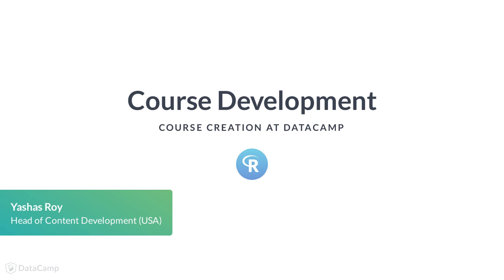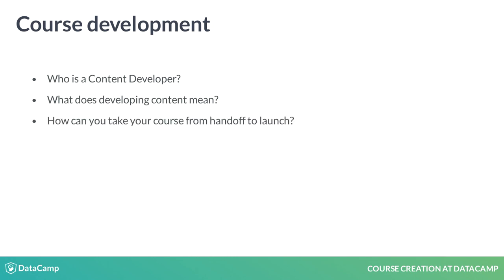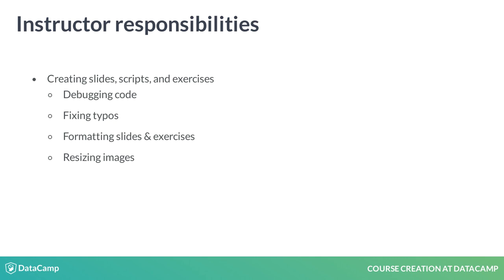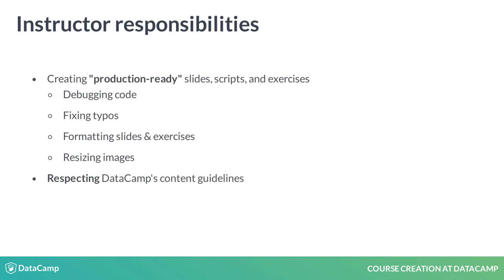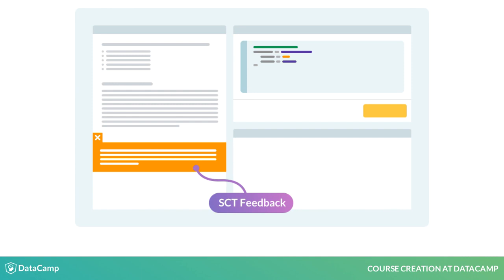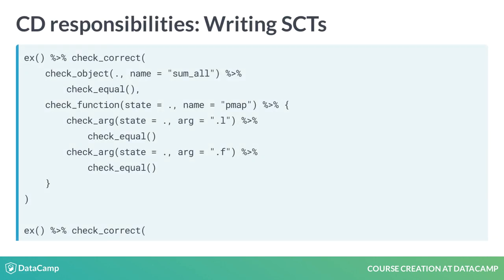Course Creation at DataCamp: Course Development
Want to learn more? at your own pace. More than a video, you'll learn hands-on coding & quickly apply skills to your daily work.

Hi! My name is Yashas, and I'm the Head of Content Development at DataCamp. Now that you've learned about course design, it's time to learn about the next stage in the course creation process: course development.

Once your course is handed off from the Curriculum Team to the Content Development Team, you'll begin working with your CD - short for Content Developer - to develop content.

Who is a Content Developer, what does developing content mean, and how can you take your course from handoff to launch? That's what this lesson is going to cover. So let's get started!

First, it's important to clarify expectations. The course you create is yours: You own the intellectual property, you are the subject matter expert, and you will be creating all the content for your course.

In practice, this translates to creating the slides, scripts, and exercises that'll make up your course, including: debugging code, fixing typos, formatting slides and exercises, and resizing images.

In other words, getting your course into a state ready to be taken by DataCamp students: a state we like to call "production-ready". The most frictionless way to arrive at this state is by respecting DataCamp's content guidelines, which you'll learn all about in a later chapter. Once your course content is production-ready, you'll be responsible for creating the audio recordings for the course, just like this one. Now, does this sound intimidating?

Well, enter a Content Developer! Throughout the development process, you will work with a member of our Content Development team,

whose job it is to guide you through the course development process and help ensure your course is of the highest possible quality. A critical component of this involves reviewing your content throughout development and providing feedback on how it can be improved. We're passionate about education and Data Science and are committed to helping you create high-quality content.

The amount of time it will take for your course to go from handoff to launch is dependent on your schedule and how much time you can commit per week to creating your course. At handoff, your CD will work with you to create a course development timeline that makes sense for both you as well as DataCamp.

Once the timeline has been created, it is the CD's responsibility to manage the course to ensure that it remains on track towards achieving the agreed upon launch date. We use a project management tool called Asana, which you'll learn about in the next chapter, to keep track of course progress.

In order to operate comfortably throughout the entire process and ensure your course is of the highest quality, it's important to adhere to the agreed upon timeline to the best of your ability. This ensures your CD has enough time to review and provide feedback on the content, and you have enough time to implement the feedback.

One of DataCamp's unique selling propositions is the feedback that students receive upon submitting an incorrect solution. You can see one example on the slide here, where a student enters an incorrect submission and receives feedback - shown in orange - on how they can edit their submission to solve the exercise.

This interactive feedback is the result of submission correctness tests, or SCTs, that are coded by CDs. It is your CD's responsibility to write high-quality SCTs so that students taking your course receive meaningful feedback. The earlier you complete the exercises in your chapter, the sooner we can begin writing the tests!

Finally, your CD is responsible for configuring DataCamp's course launch system, which will make your course available to over 3 million students!

Here is a summary of the key responsibilities during course development. What you should take away from this is that as the course instructor, you're responsible for creating your own course. Your Content Developer is not your assistant, but will provide you with high-quality feedback and will write high-quality SCTs to ensure that your course performs exceptionally well. Additionally, your Content Developer will hold you accountable to meeting deadlines so that your course launches on time.

With all of that said, let's dive into a couple of exercises now to round out Chapter 1! Hope you have fun, and we'll see you in the next chapter.